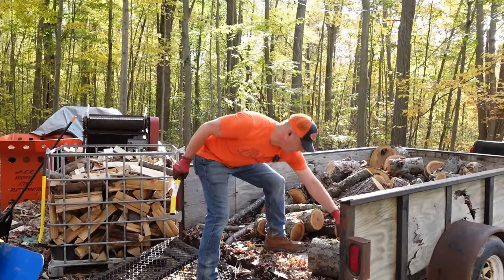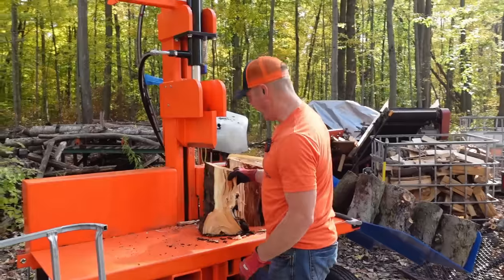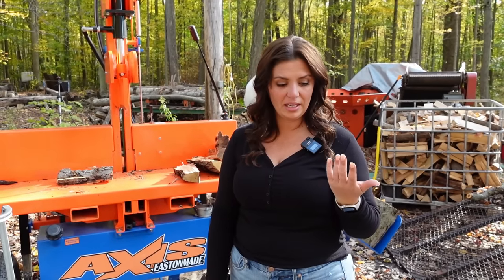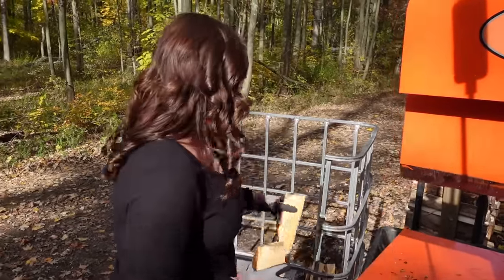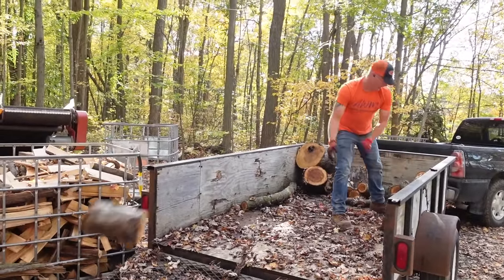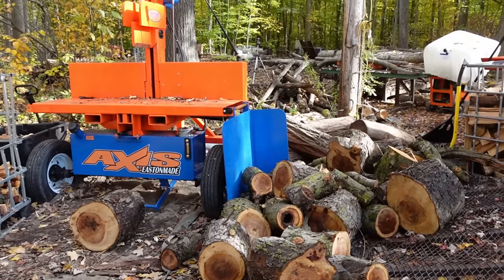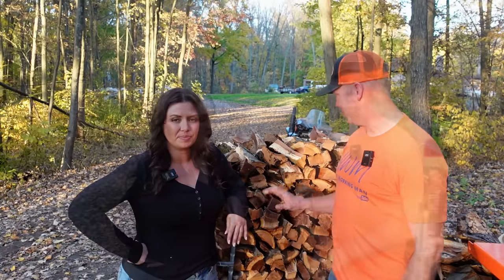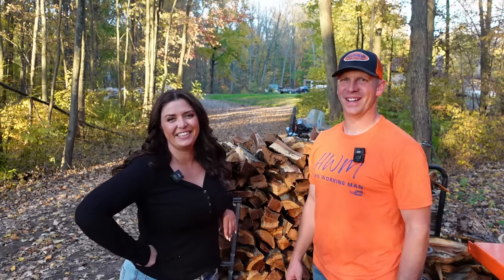It Happened So Fast! How Bad Is It? Log Splitter Accident.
Injuries happen, unfortunately they’re part of the job. While splitting some twisted knotty apple smoker wood Rachels day changed in the blink of an eye. Anyone who works with firewood, or any equipment and machinery will have close calls from time to time no matter how careful we are. This happened while we were splitting the Apple cook/smoker wood I bucked up in a previous video. We have not split much apple wood and we learned today that at least the wood we had didn’t split clean. The wedge caught a knot and popped the wood sideways catching Rachel’s hand in the process. Even watching the video back I can’t see any warning that it was going to happen it just did! Luckily it scared her more than it injured her but this shows just how dangerous this job can be. Stay safe out there!

Link to Hookaroon